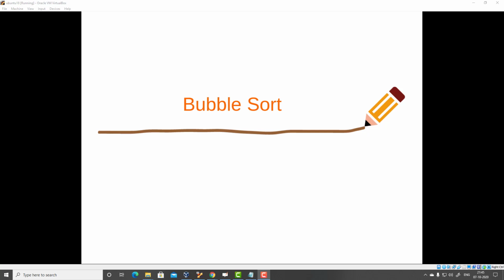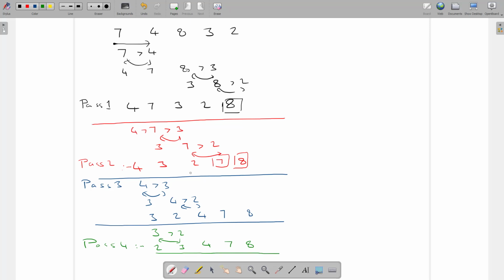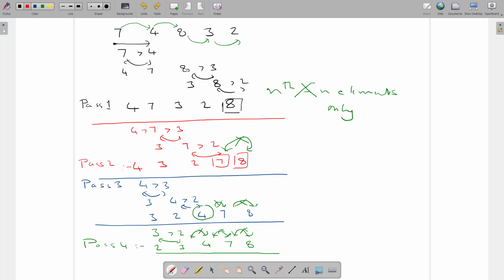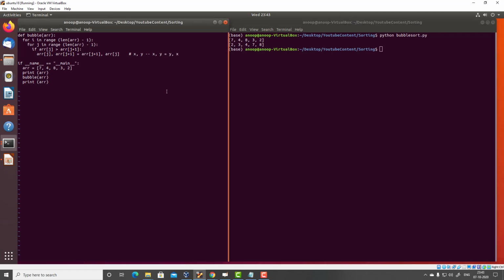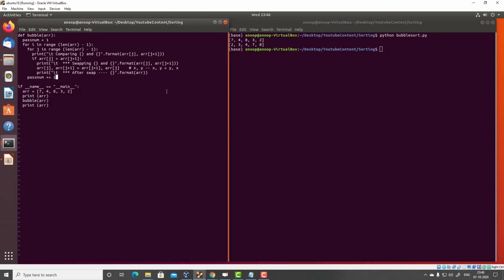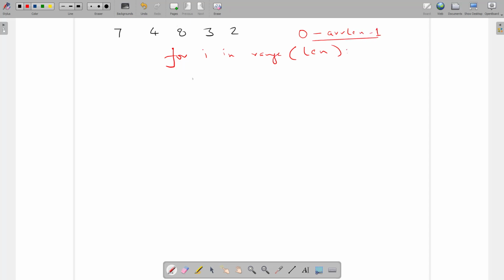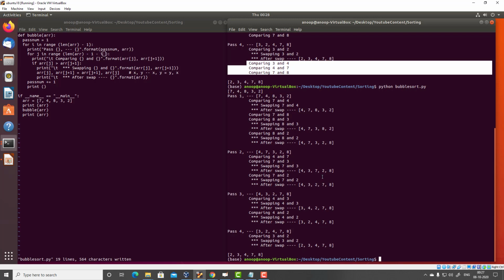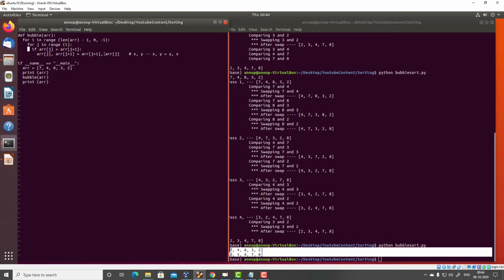Bubblesort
This video explains the bubblesort algorithm and implements it in Python.